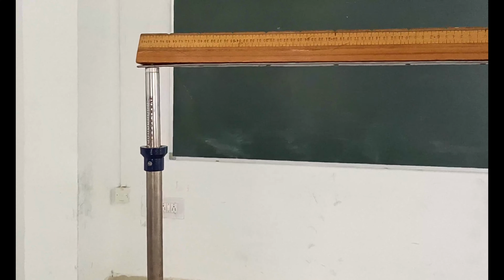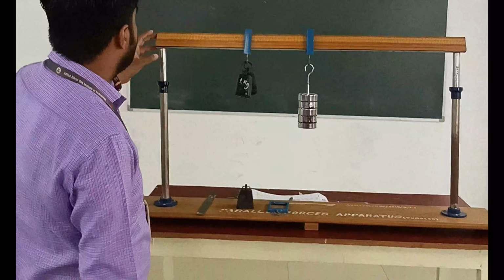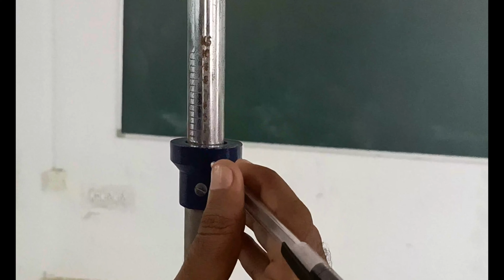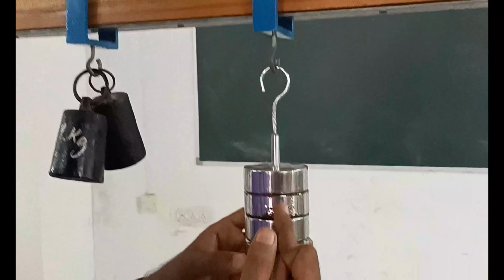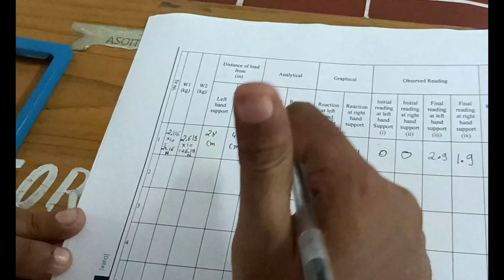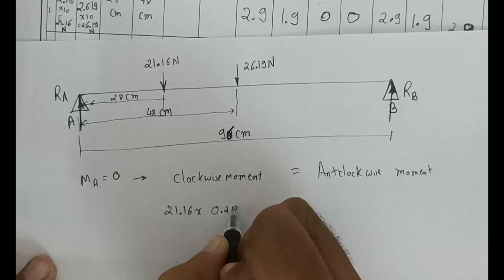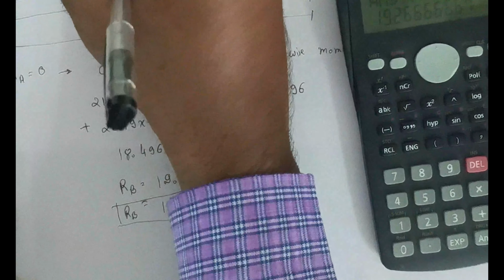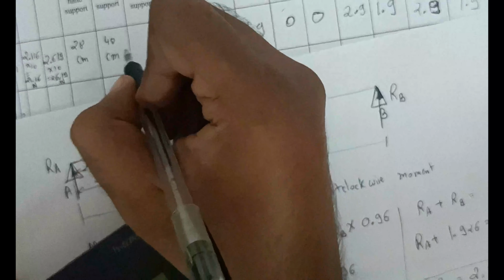Diploma Sem-2 EM Exp-2 Authenticate reactions in beam through Graphical & analytical method